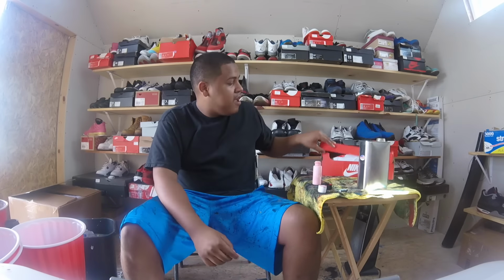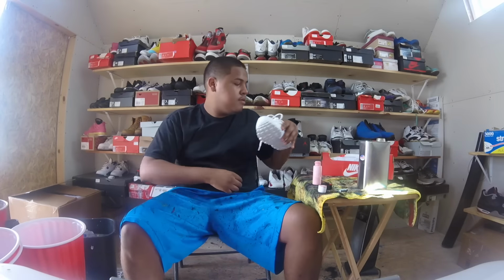Custom Nike Air Huarache + Time Lapse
Music used in this video:
WestSide - Fresh Deliveries / FatRobb